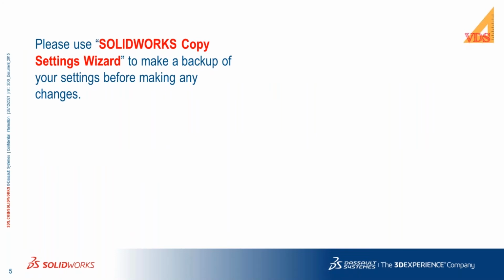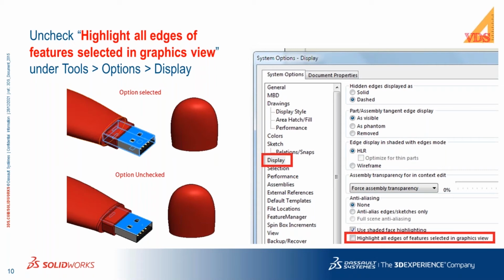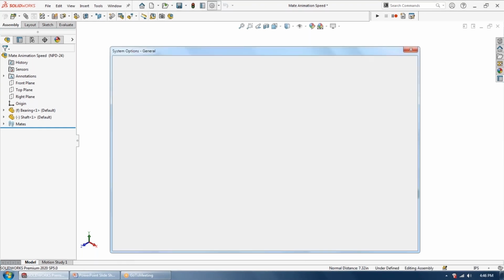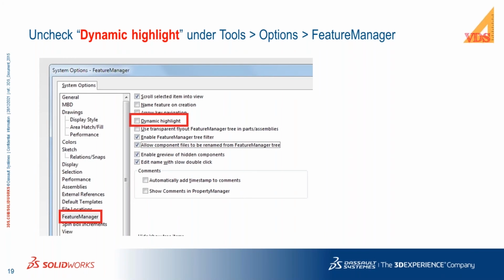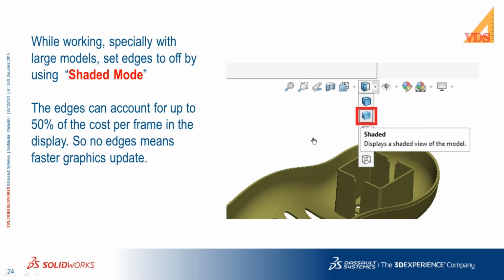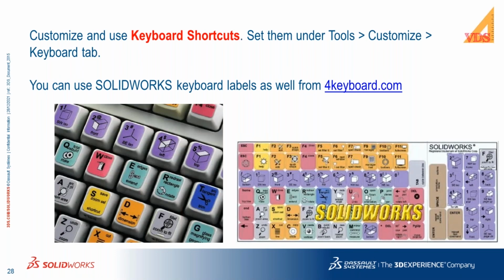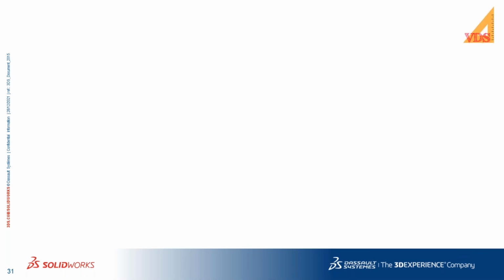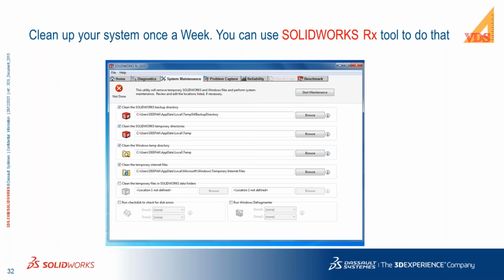Speeding up SOLIDWORKS for daily use!!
Do you feel your SOLIDWORKS is running slow?
Then don't worry we got your back and we'd planned this session for you.

On this Tuesday, 28th Dec at 04:45 PM join us for the session where Mr. @Deepak Gupta will be covering the topic "Speeding up SOLIDWORKS for daily use!!".
He is a Certified Solidworks Expert, Solidworks Champion, and Winner Michelle Pillars SWUGN Community Award 2014. Is it not amazing to learn from such an experienced person?